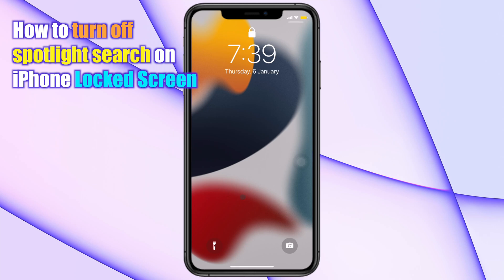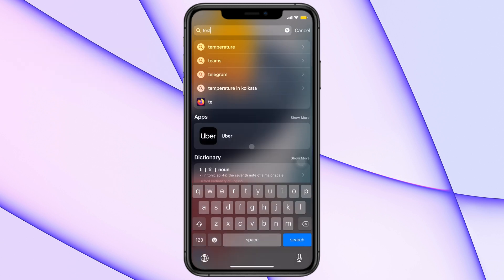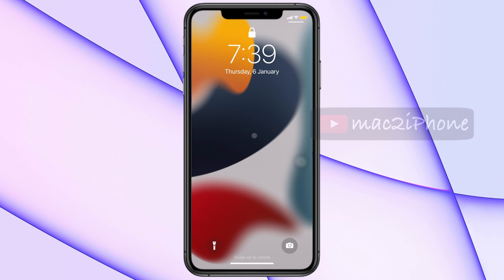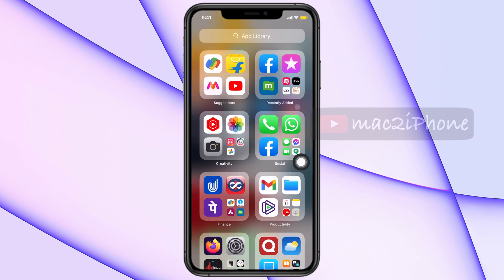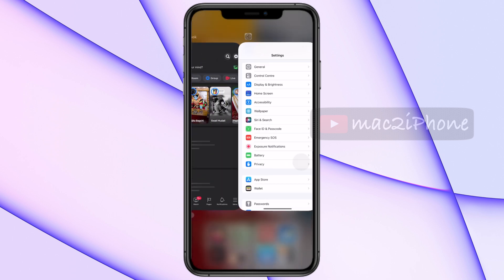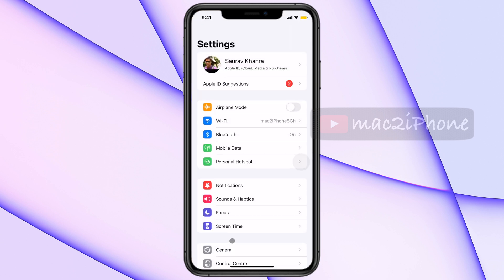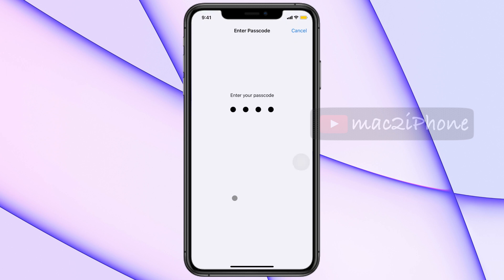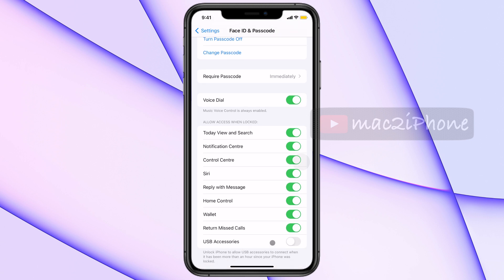How to turn off Spotlight search on iPhone Locked Screen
How to turn off Spotlight Search on iPhone lock screen.